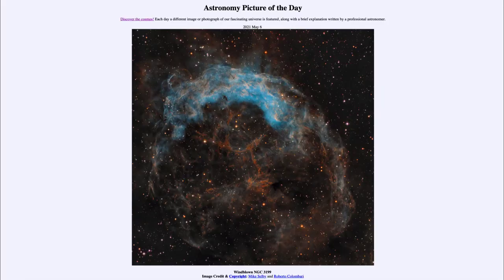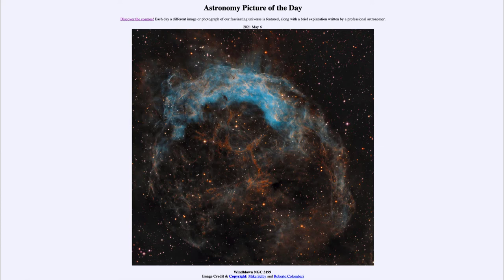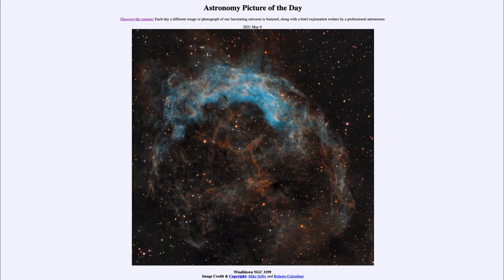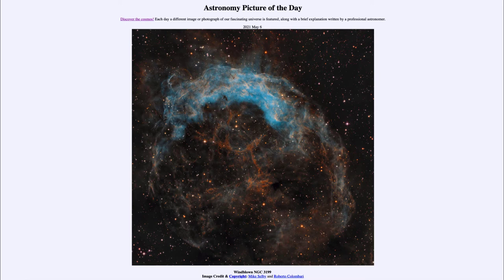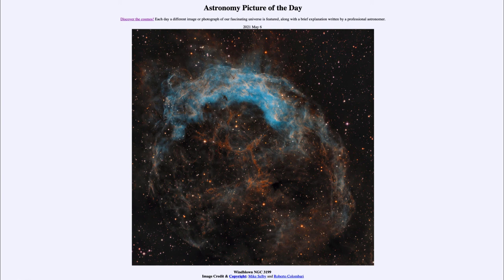2021 May 06 - Windblown NGC 3199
In today's image, we see a nebula known by the catalog designation of NGC 3199. At the center is a hot, young star known as a Wolf-Rayet star which is expelling material outward to form the nebula.